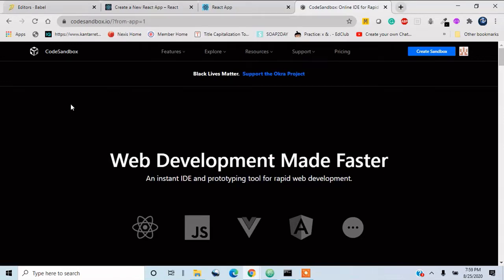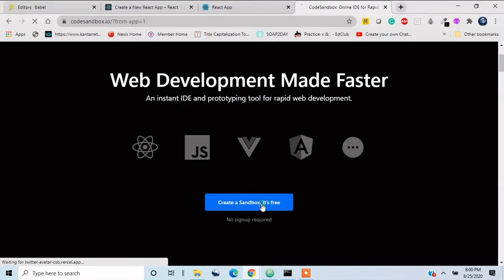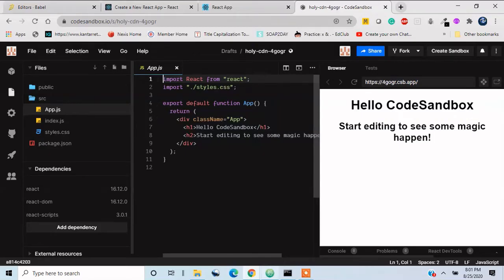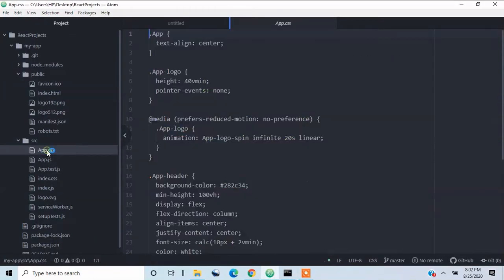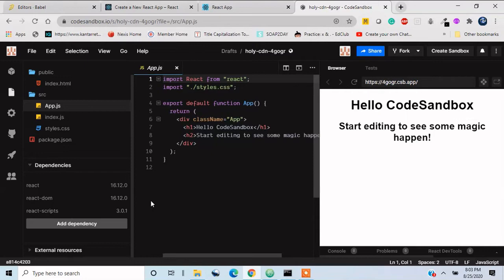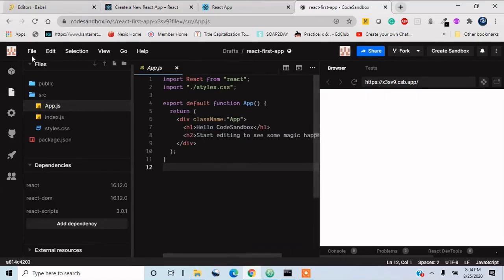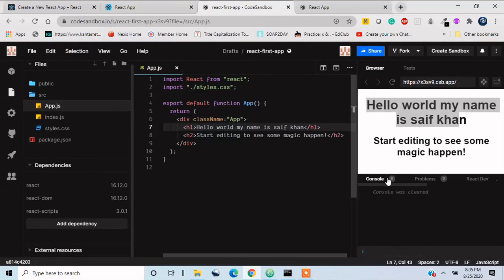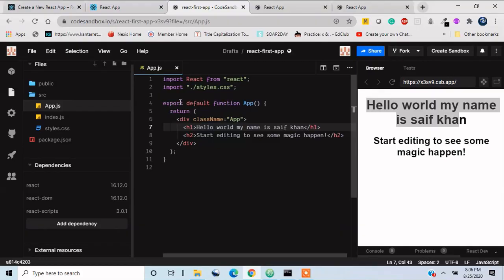Get Started with React: Learn How to Use CodeSandbox.io!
CodeSandbox.io is a popular online code editor that allows you to write, share, and collaborate on web applications. In this video, we'll show you how to use CodeSandbox.io to learn React, a powerful JavaScript library used for building dynamic and scalable user interfaces.

We'll walk you through the basics of creating a React project on CodeSandbox.io, including setting up your environment, installing packages, and creating components. You'll also learn how to test your code, collaborate with others, and deploy your React application to the web.

By the end of this video, you'll have a solid understanding of how to use CodeSandbox.io to learn React and build your own web applications.